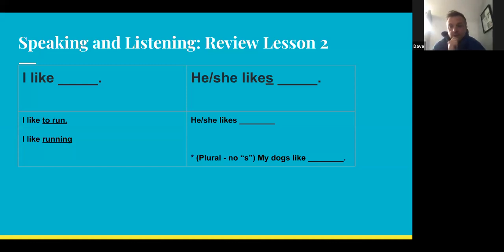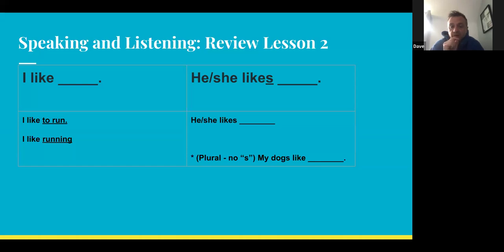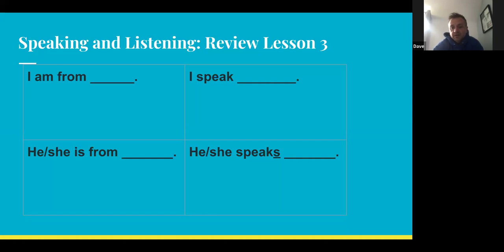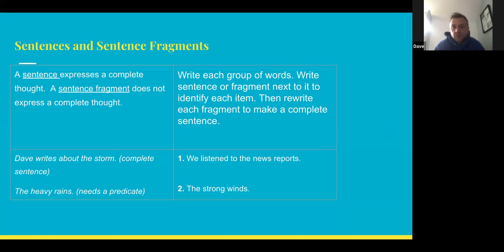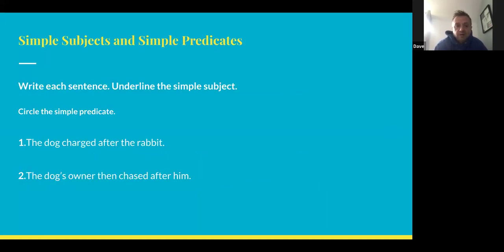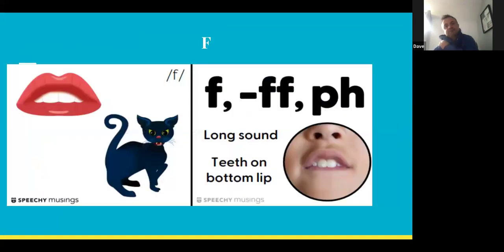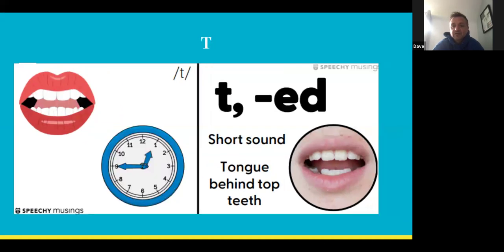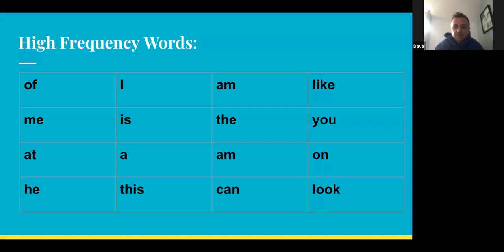ESL Review Week 1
We review how to introduce ourselves, what hobbies, and where you are from.  We review what is a sentence, letter sounds and names, and high frequency words in the English language.